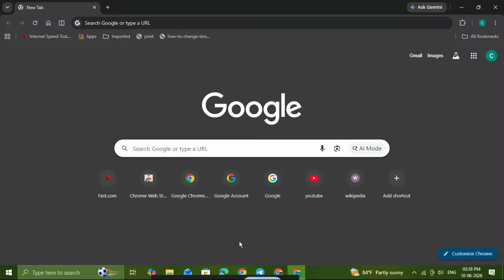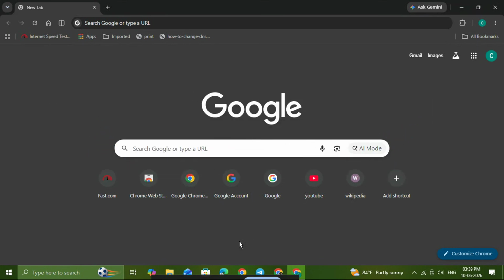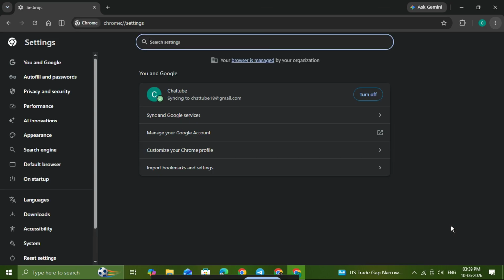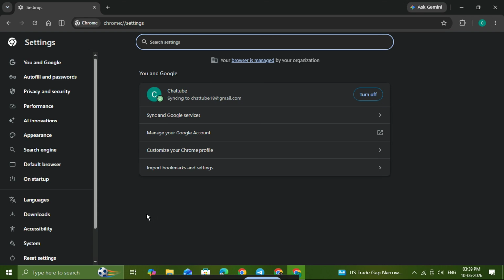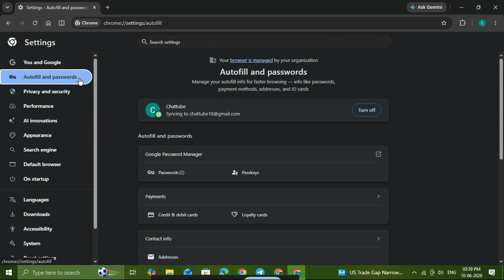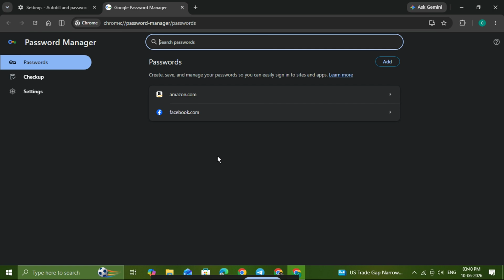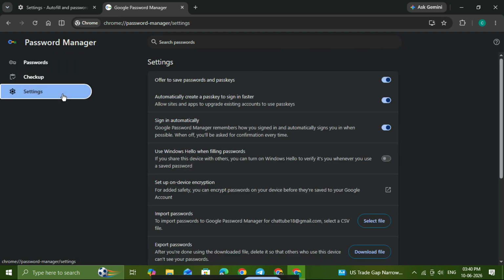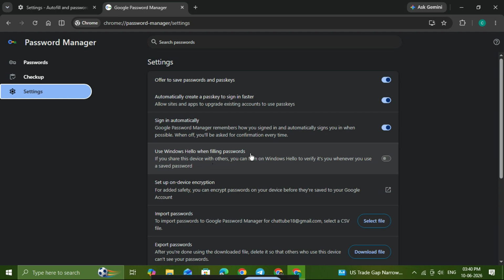How To Disable Windows Hello To Access Saved Passwords On Chrome (Easy Guide)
Learn how to disable Windows Hello in Google Chrome so you can access saved passwords more easily on your Windows PC.
This quick tutorial walks you through the Chrome settings and Google Password Manager options step by step.

🕚Timestamps:
0:00 Intro
0:18 Open Google Chrome And Go To Settings
0:41 Open Autofill And Passwords
0:55 Open Google Password Manager
1:11 Open Password Manager Settings
1:29 Turn Off Windows Hello For Password Filling
1:49 Outro

✍️What You'll Learn In This Video:
• How To Open Chrome Settings For Password Management
• How To Access Google Password Manager In Chrome
• How To Find The Windows Hello Password Toggle
• How To Disable Windows Hello For Saved Passwords
• How To Manage Password Autofill Settings On Windows

💡Pro Tips:
• Make sure you’re signed in to the correct Chrome profile before changing password settings.
• If the option does not appear, update Google Chrome to the latest version.
• Keep Windows Hello enabled if you want extra security on a shared computer.
• You can re-enable the feature anytime from the same settings menu.